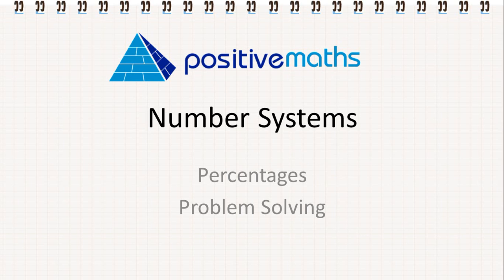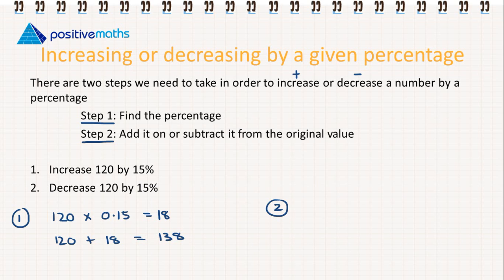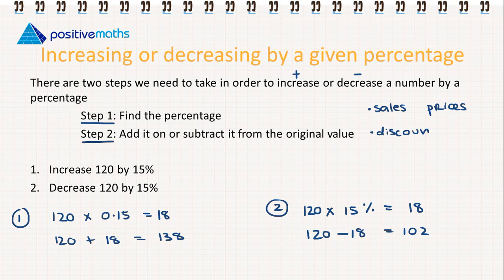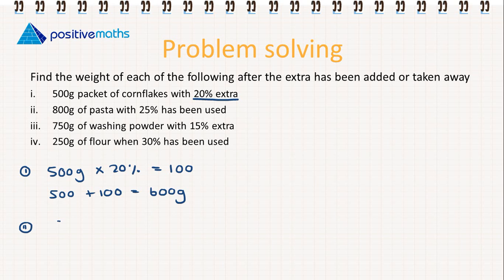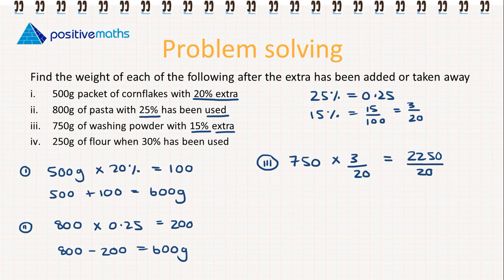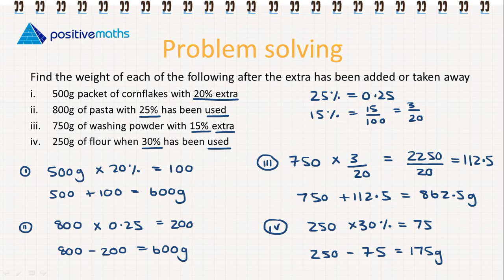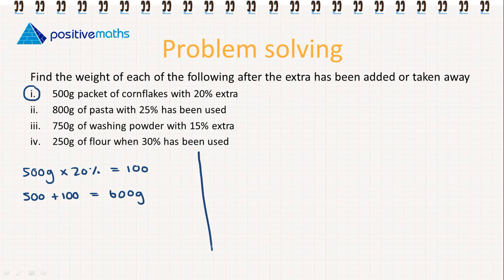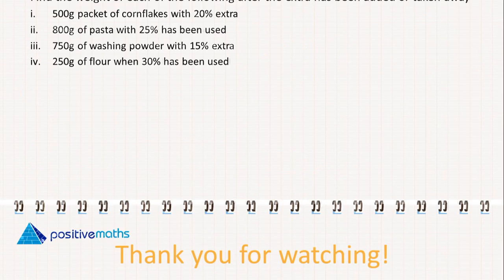3.1.j Percentages 4 - Problem solving 2